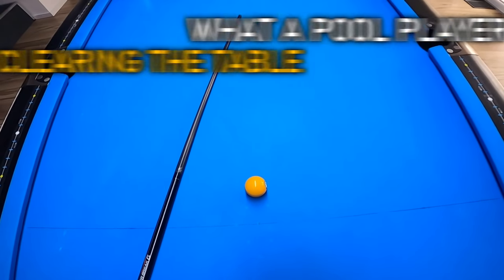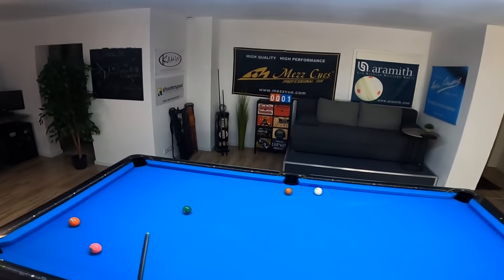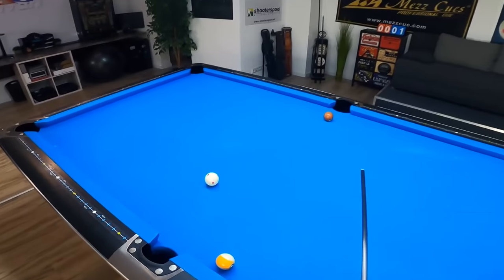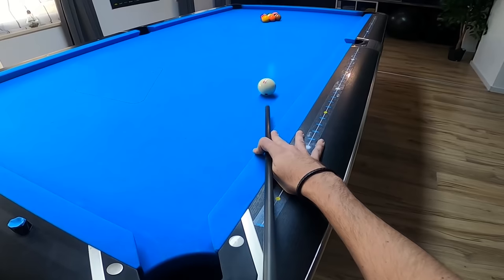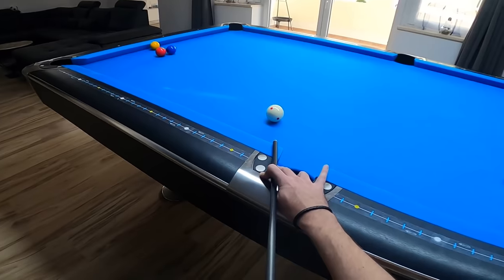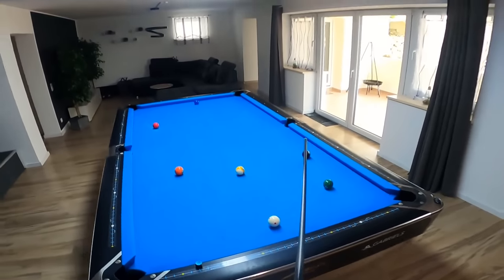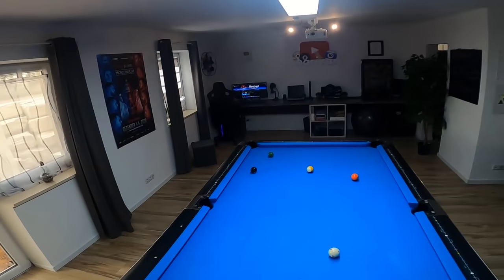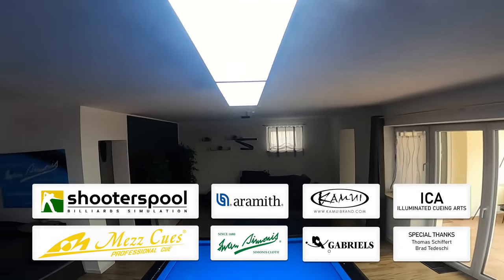A Pool Players Perspective | 9 Ball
See how a pool player breaks and approaches to clear the table in 9 Ball.

00:00 Racking
00:31 Rack One
03:27 Rack Two